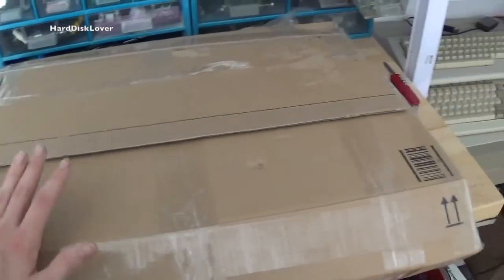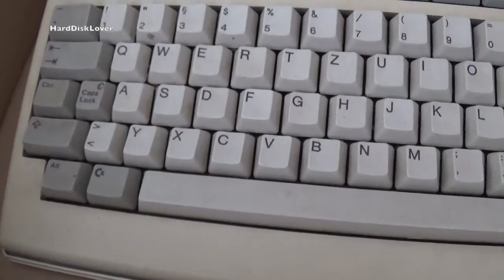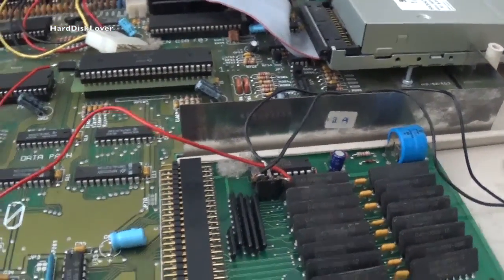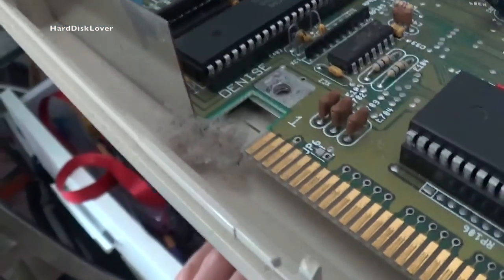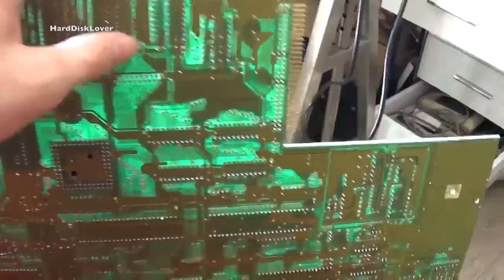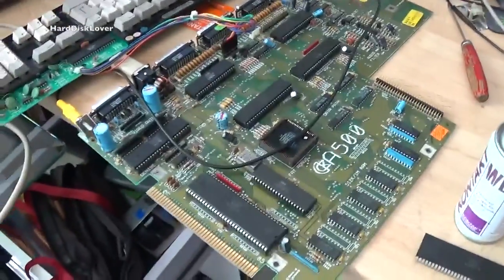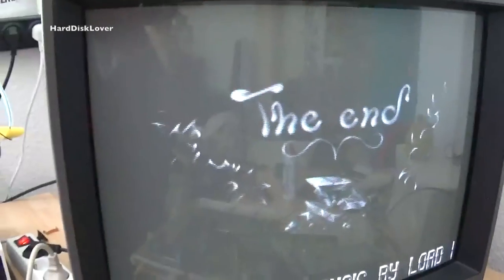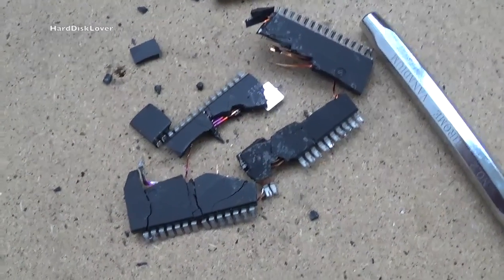Rare Amiga 500 repair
In this video im fixing a rare Amiga 500 (the one with the C= key) wich has got some issues "operating". The processor turns out to be defective and overall the Amiga is not in a good condition